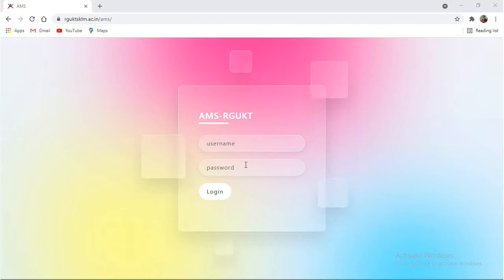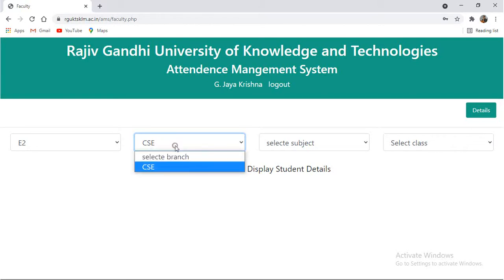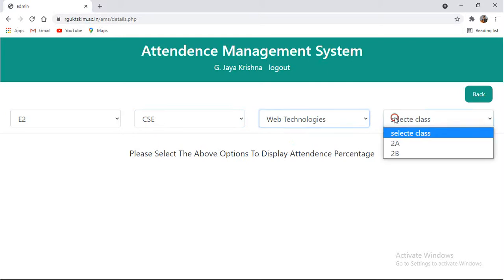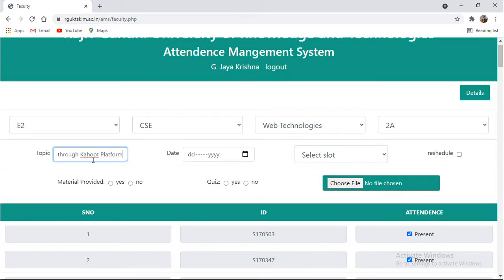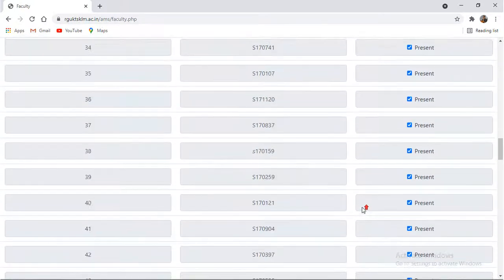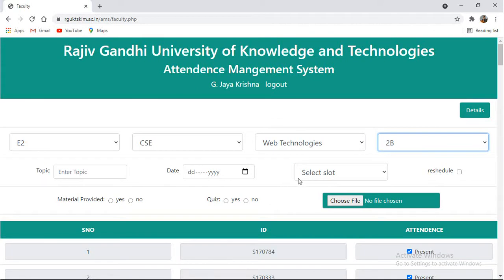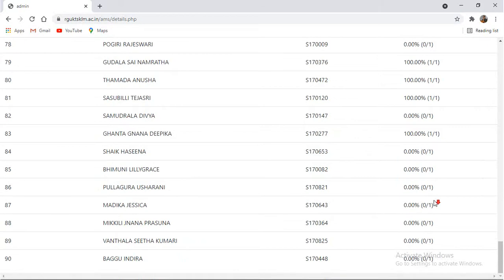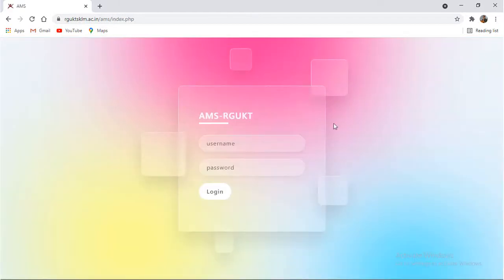RGUKT || Demo on Attendance Management System (AMS) Portal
Hi viewers,

    In this video, I will show how to use AMS Portal and upload student attendance Automatically (File) and Manually.